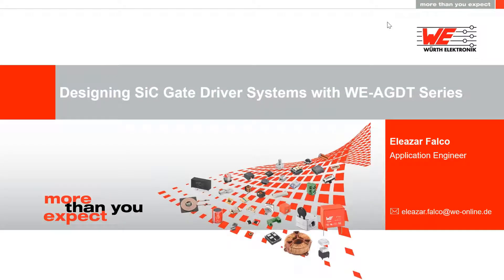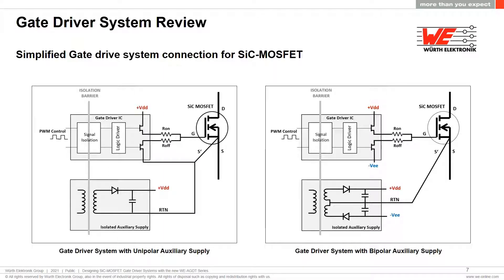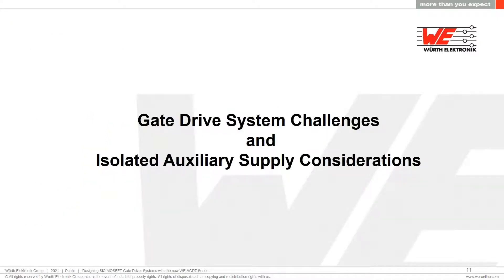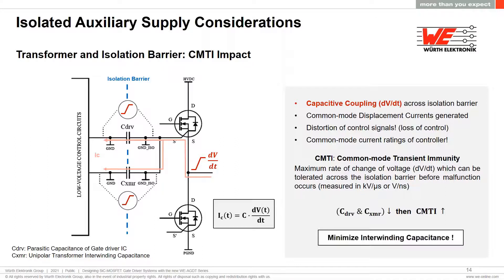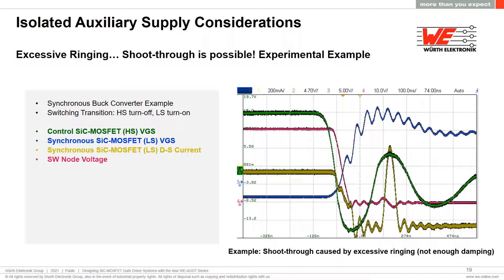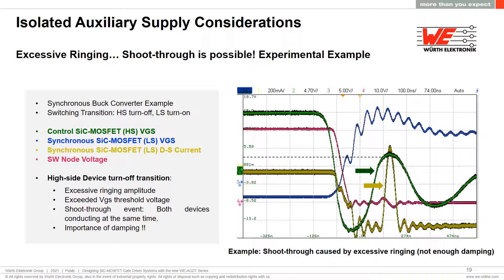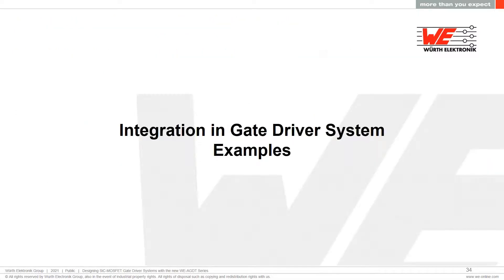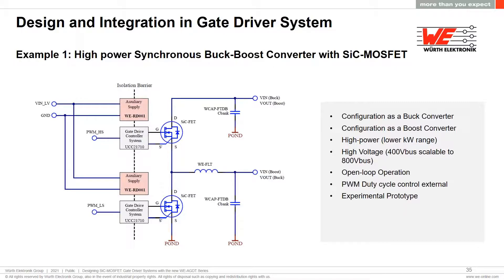Würth Elektronik Presents: Designing SiC-MOSFET Gate Driver Systems Using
2021